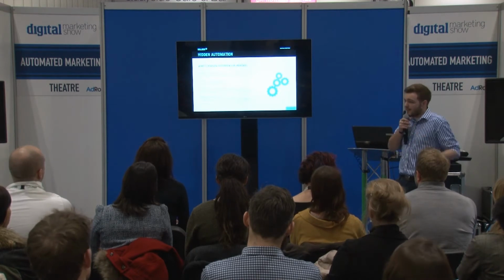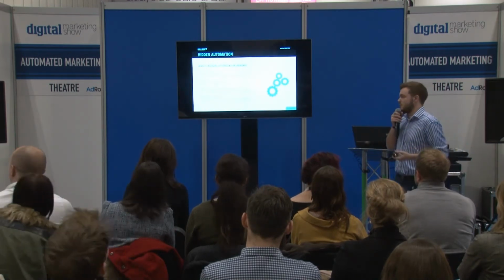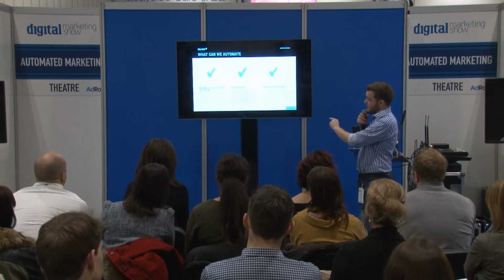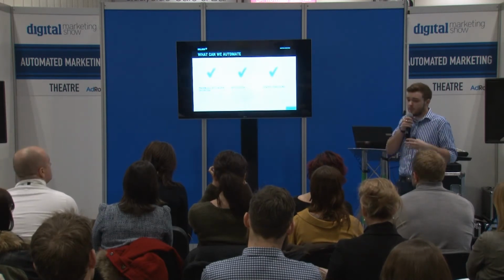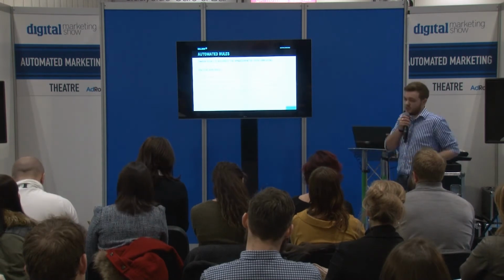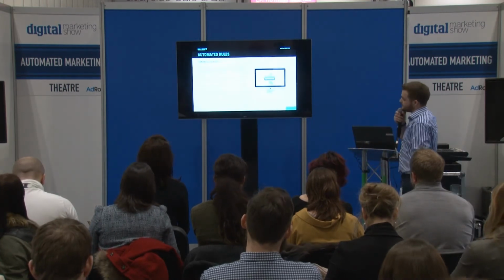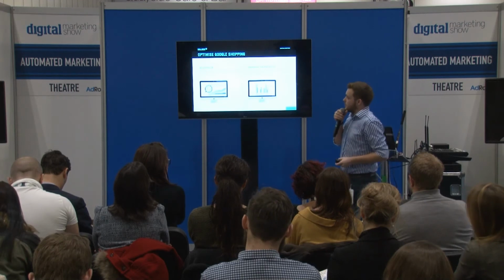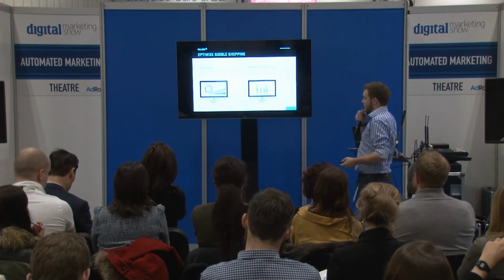Part 1: Nick Trueman @ Digital Marketing Show 2014